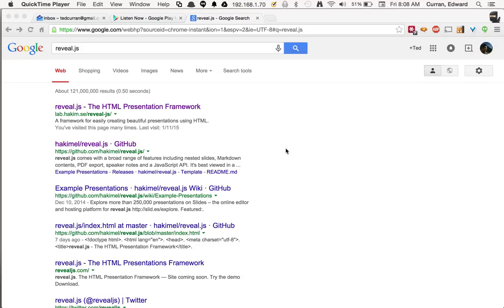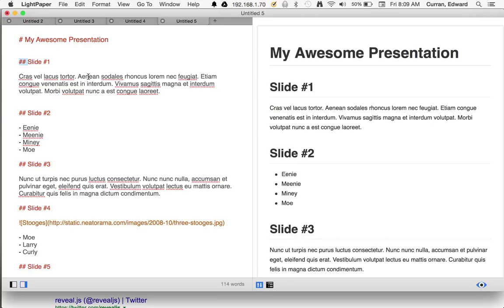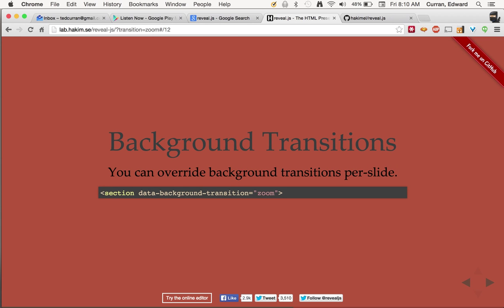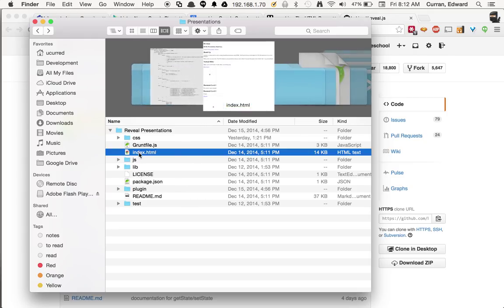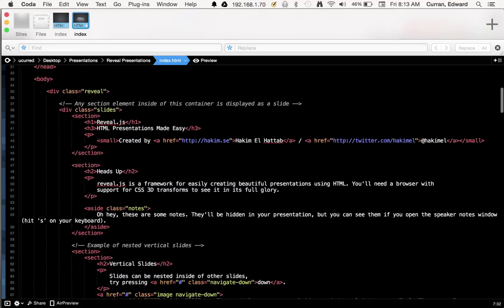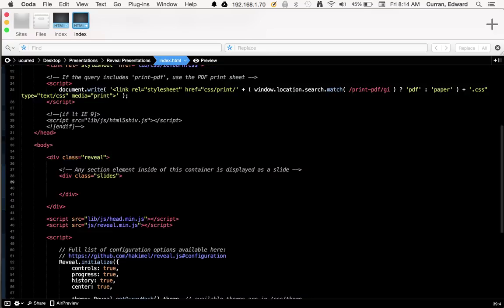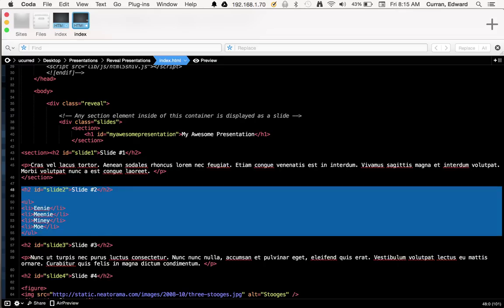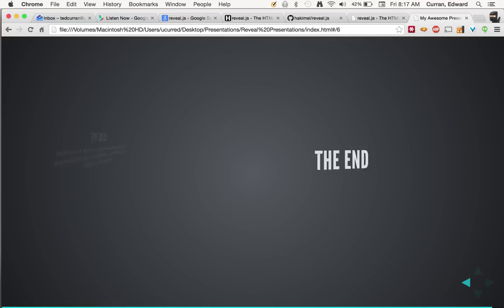HTML5 Presentations in Markdown and Reveal.js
This video shows you how you can quickly convert a Markdown formatted presentation outline into an HTML5 presentation using Reveal.js. I think this method is a great way to familiarize yourself with web technologies while producing attractive and powerful presentations that work great on desktop and mobile devices.

You can learn how to write Markdown in ten minutes at [MarkdownTutorial.com]

My favorite Markdown editors are [LightPaper for Mac] [HarooPad for Mac and Windows] or [Dillinger for the web]

You can learn more about [Reveal.js] at its [GitHub] home.

If you need a great free code editor, I recommend [Adobe Brackets] for Mac and Windows or [Zed for Chrome] In this demo, I use [Coda 2.5 for Mac] just because it has become so deeply ingrained in the way I approach code. It costs $99 but it's the only paid tool you'll ever need for web development.